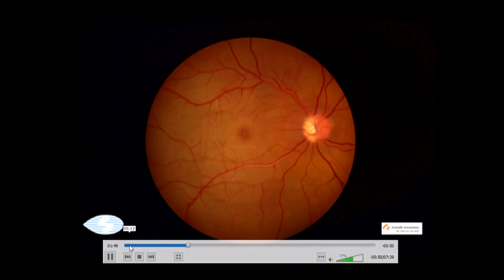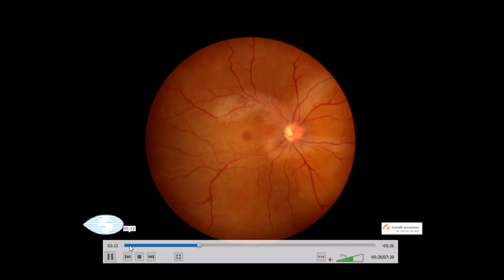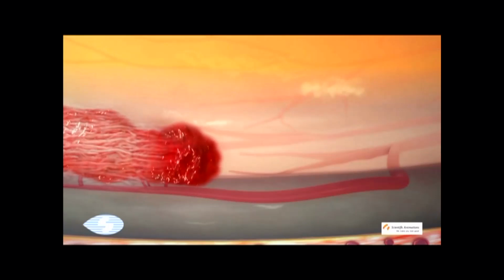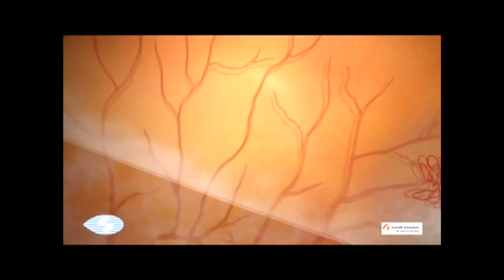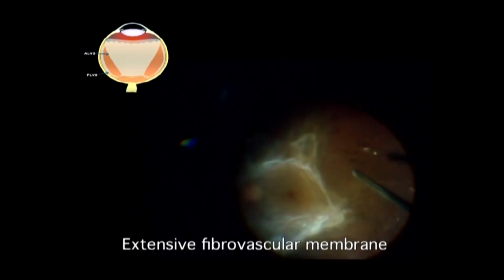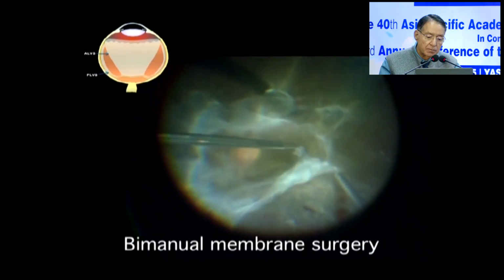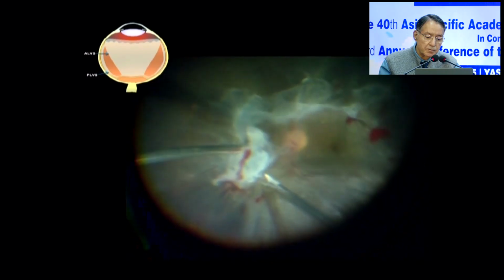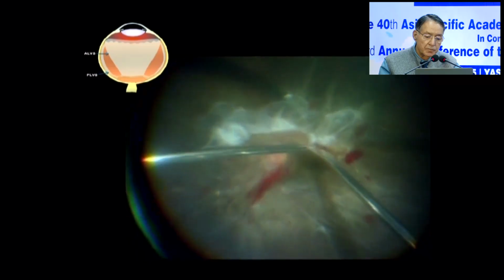AIOS2025 GP162 T Dr Shroff Cyrus MINOO Vitrectomy for Severe PDR